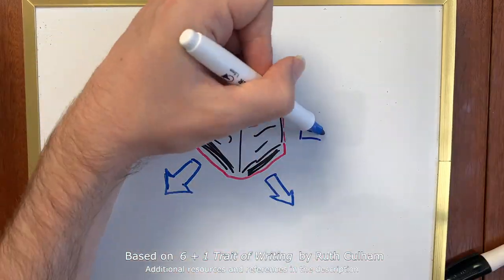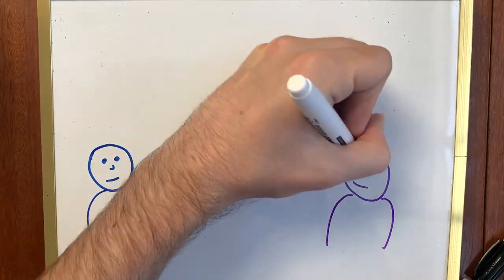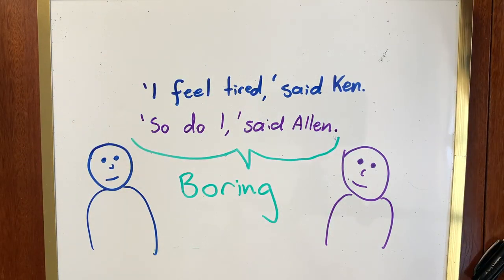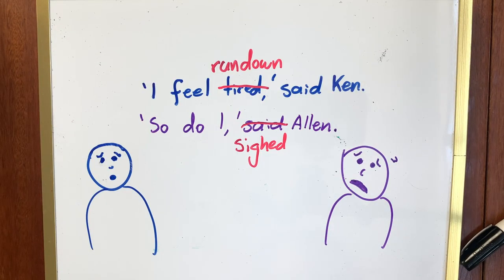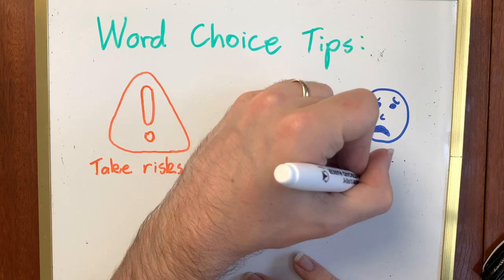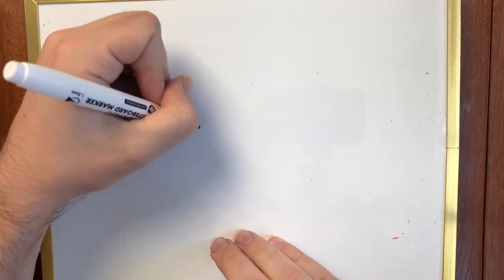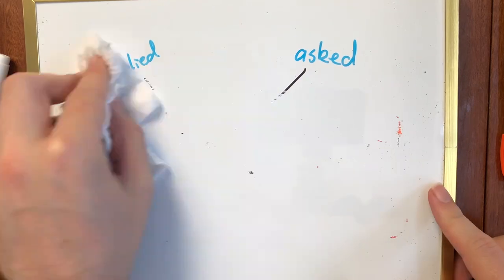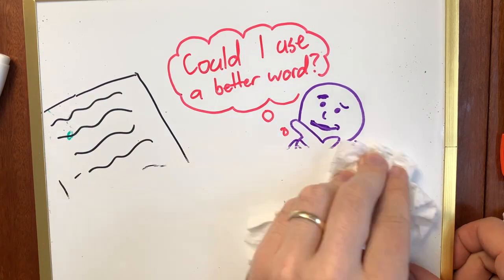Word Choice | 6+1 Traits of Writing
In this video, we look at the 6+1 Traits of Writing trait of Word Choice. The words you choose can make your writing brilliant or boring. Choosing the right words makes your writing more interesting and precise.

We investigate some examples of Word Choice and how it can elevate our writing.